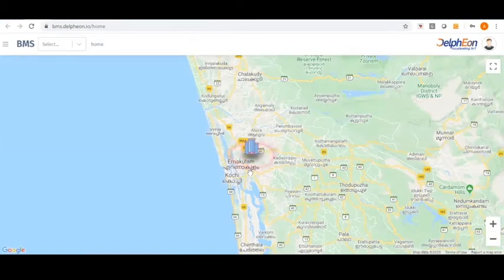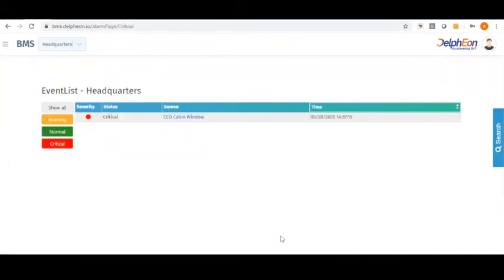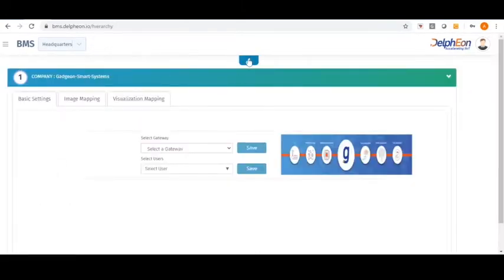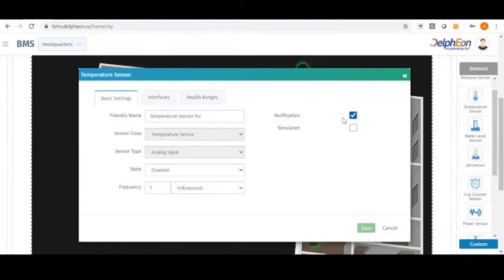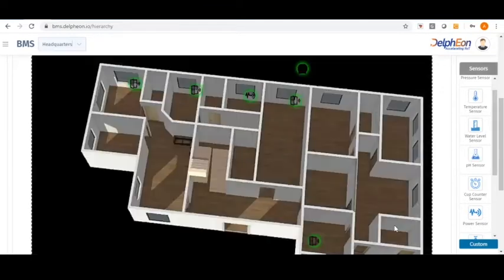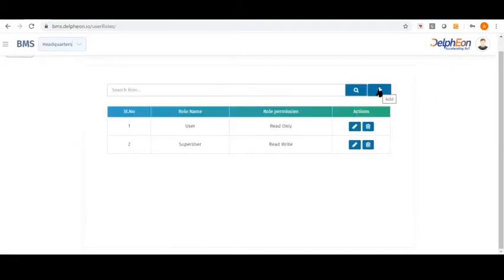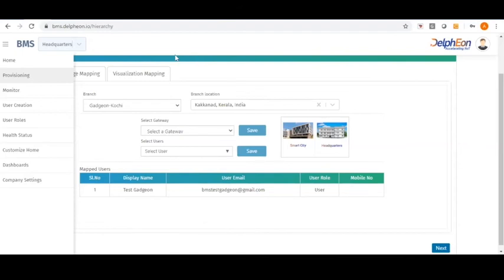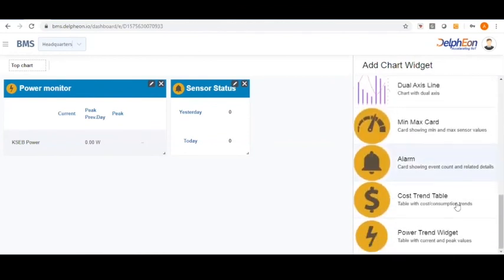Delpheon Demo English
Delpheon is the most advanced software tool for IIOT and IOT monitoring and control. The digital Twin option allows easy upload of images that simplifies the use of the application. The flexibel configuration of sensors and actors decreases installation time.